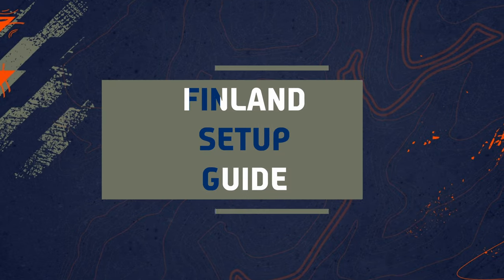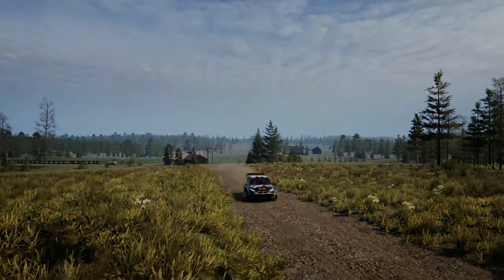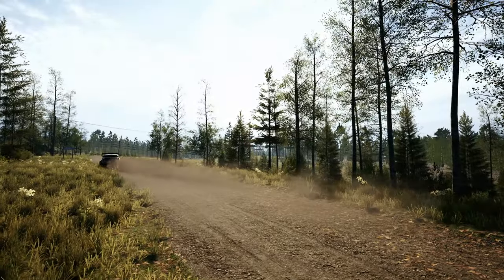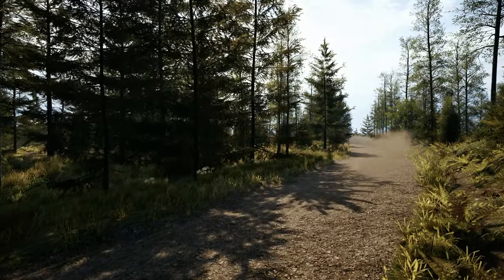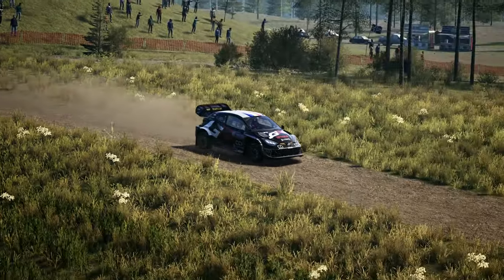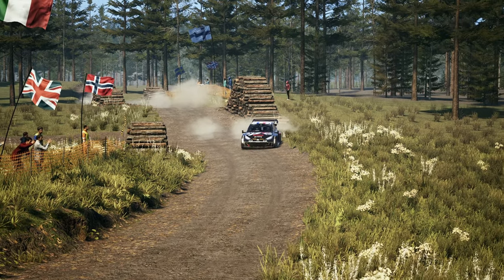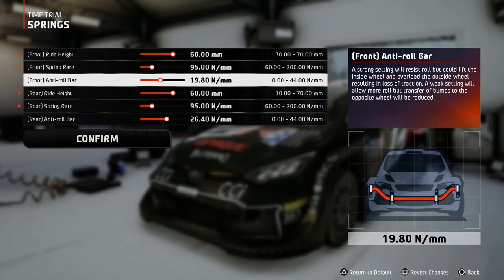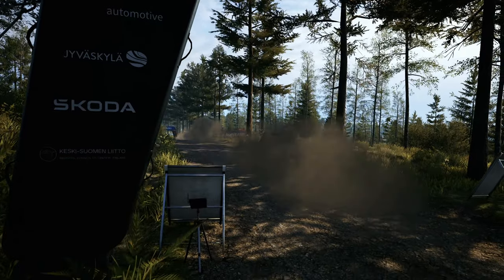The Ultimate FINLAND Setup Guide | EA SPORTS WRC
Get on top of the EA SPORTS WRC Leaderboard in Secto Rally Finland with the Best Tuning Settings for the Best WRC1 Car ▶